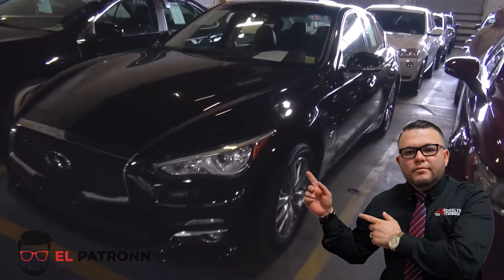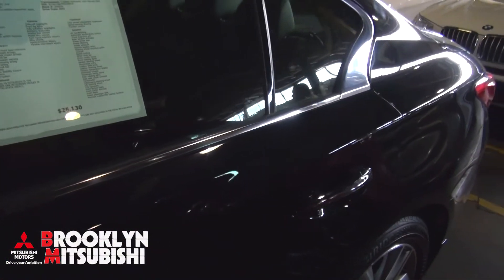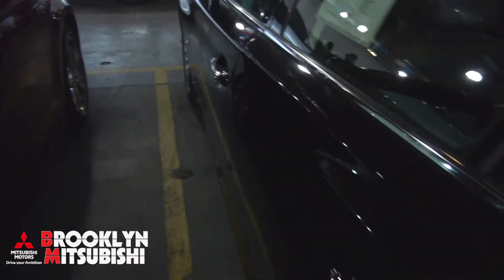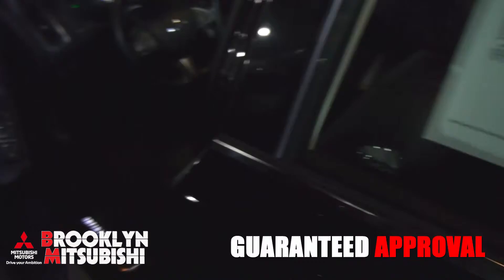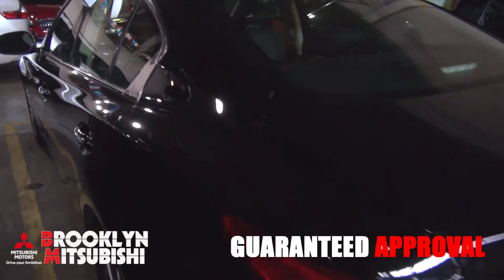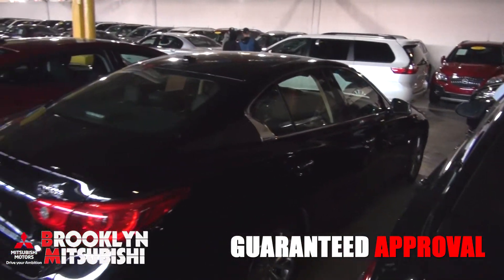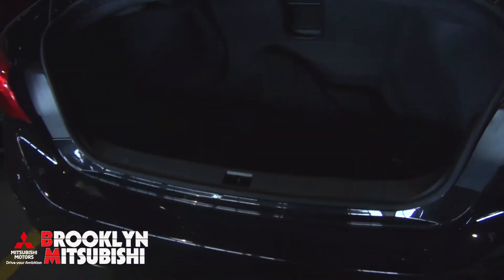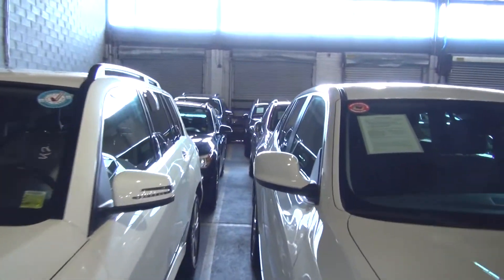2015 Infiniti Q50 Premium Sedan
Mitsubishi dealership in Brooklyn, NY

Welcome to Brooklyn Mitsubishi, your source for great automotive sales and service in the Tri-State area. We are a family owned and operated business and first got our start as a luxury used car dealership in 1998. From that point on we continued to expand to include a service facility, body-shop and seven additional locations in the local area.

Today, we proudly carry all of the newest vehicles straight from the Mitsubishi factory and a variety of Mitsubishi Certified Pre-Owned models. From the Outlander to the Lancer, you will find all of Mitsubishi’s newest models right here at Brooklyn Mitsubishi.

A lot has changed since we first opened our doors in 1998, but we remain passionate about the luxury used car industry and proudly carry a huge selection of pre-owned exotics, classics and rare models. We search the country looking for pristine examples to add to our inventory and our incredible selection continues to bring customers from all over the world. Shipping is available, no matter where you live!

Need great financing options? We can help! In fact, we have guaranteed approval and work with a variety of financial lenders and institutions to help you find a variety of great financing options. Whether you are interested in purchasing your next vehicle or want to lease, our team of experts can help.

In addition to our wide selection of vehicles, we are proud to have a state-of-the-art service department and body shop for all your vehicle’s repair and maintenance needs. Our team of experts work on all vehicle makes and models using the highest-quality OEM parts and industry leading equipment.

We invite you to give Brooklyn Mitsubishi a closer look today. Our team of experts are here to help you throughout the shopping process. You can also browse our extensive inventory from the comfort of your home online. Whether you choose to shop by and see us or shop online, our team is only a call away to help you at any point in the shopping process. We look forward to working with you!